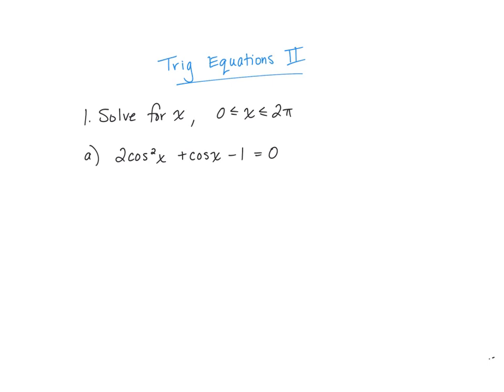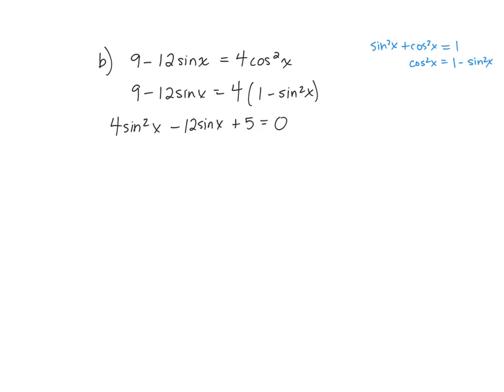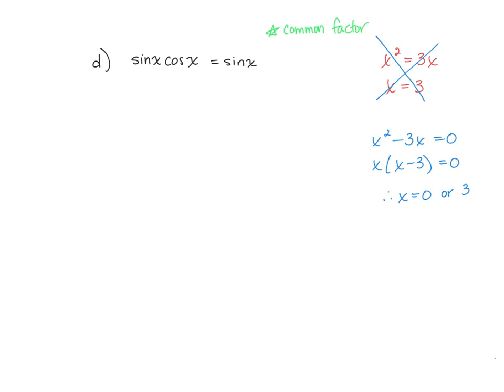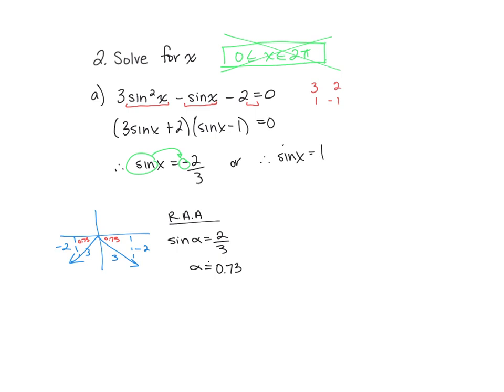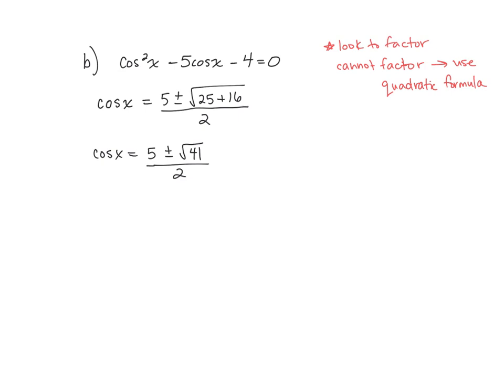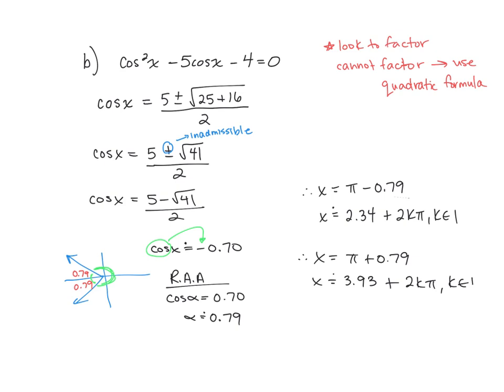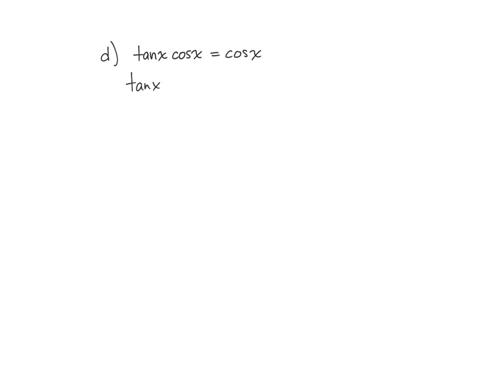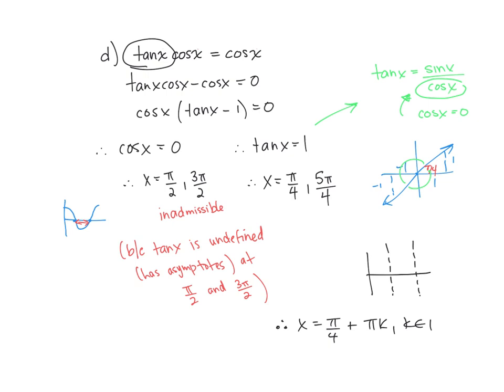Trig Equations 2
This is part 2 of yesterday's video. This video is about how to factor trig equations.